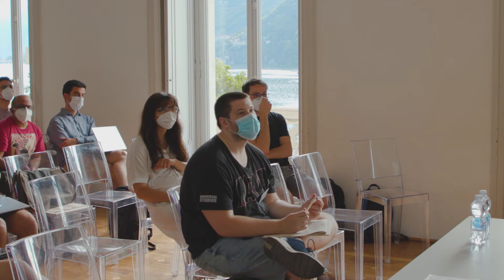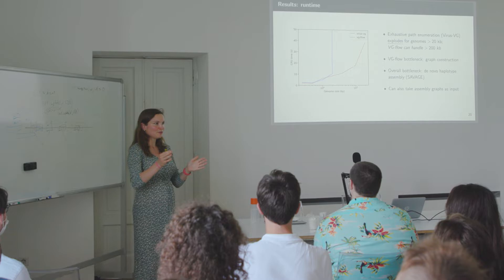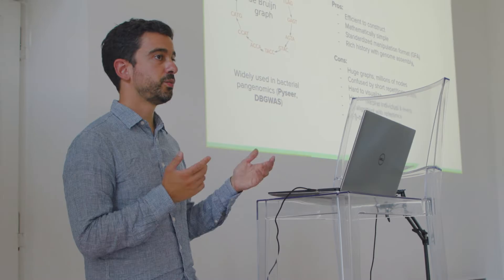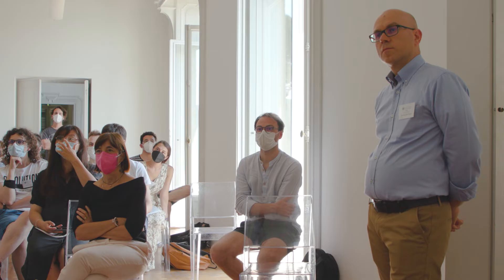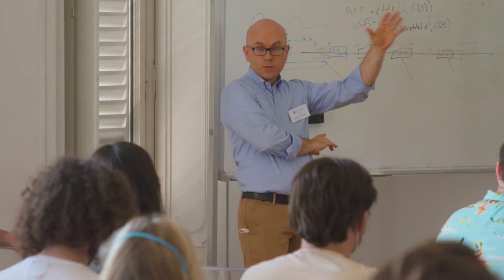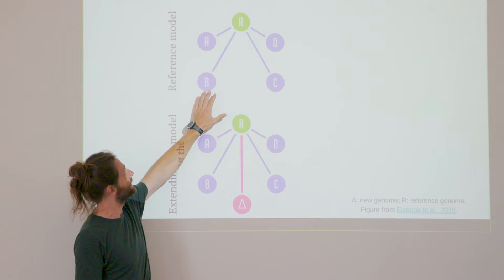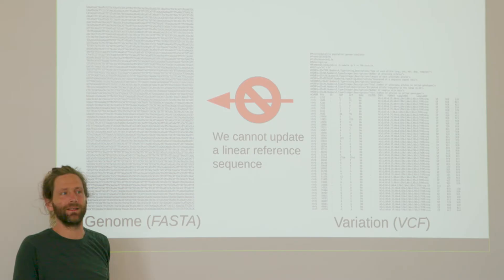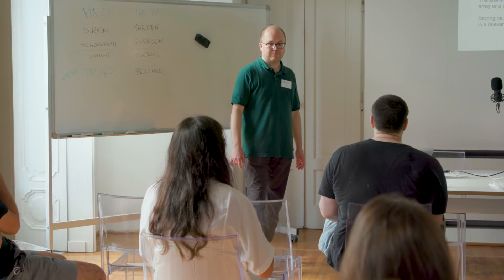Paola Bonizzoni - Introduction To Pangenomics School Interviews